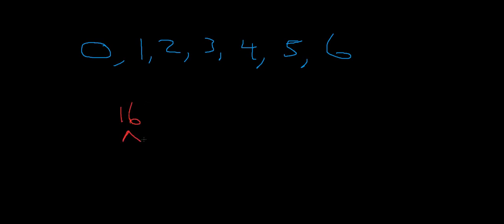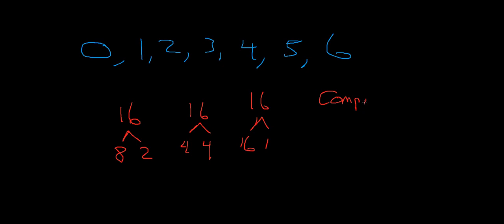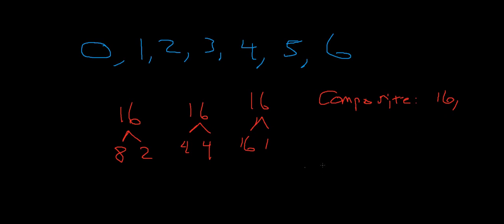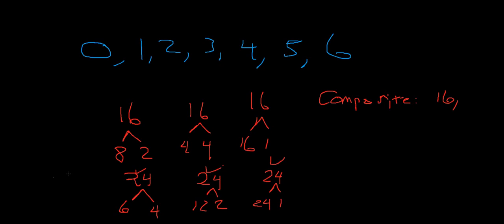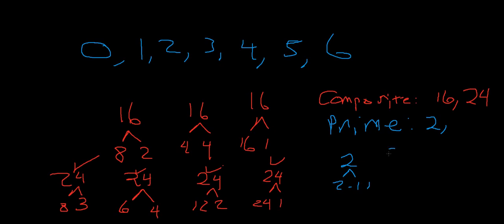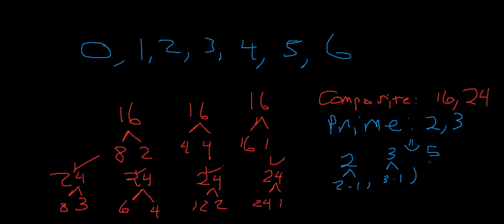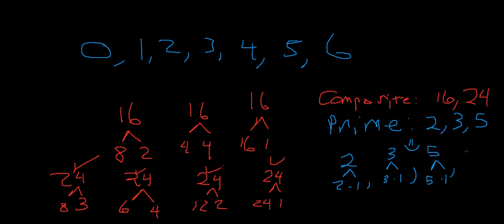Iowa 5th Grade Math Primes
This video will teach you the difference between primes and composites. It's ideal for beginners.